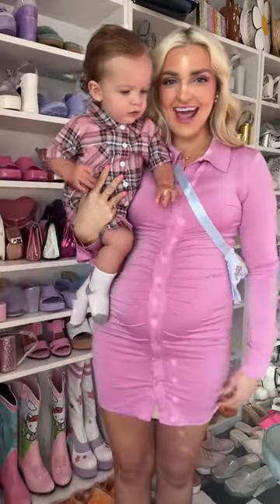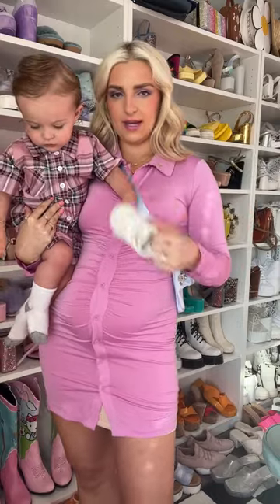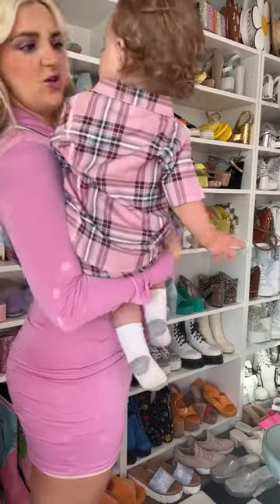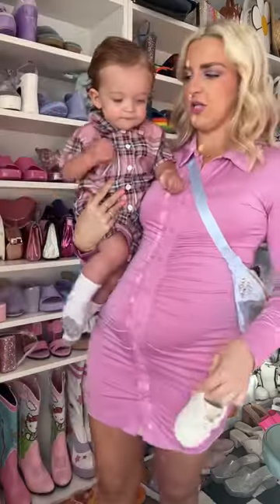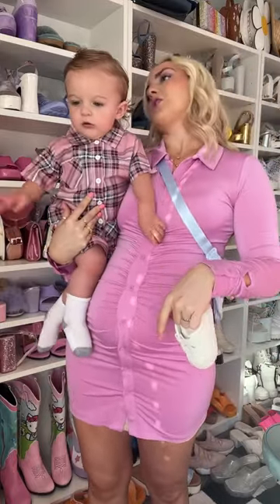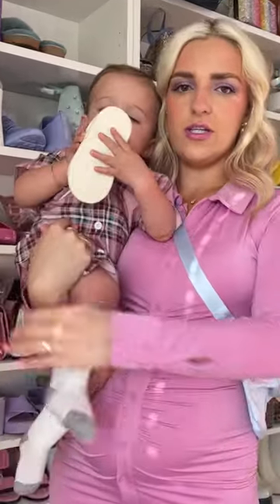ootd🩵 shorts rydelfunk ootd